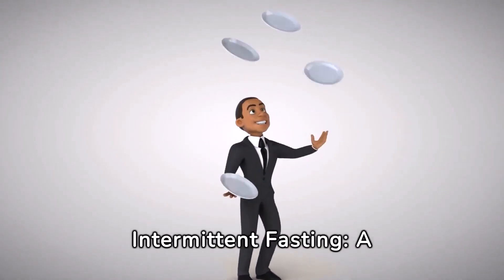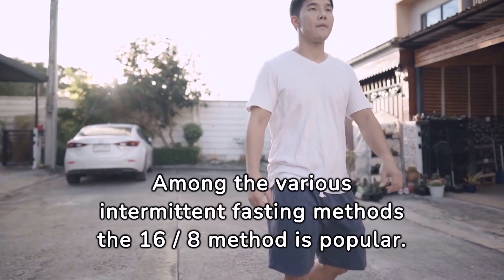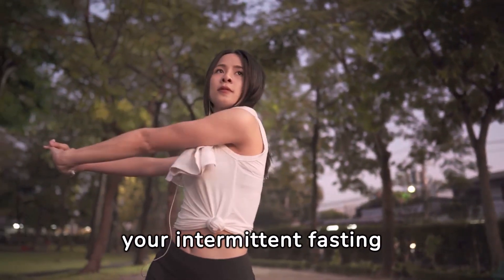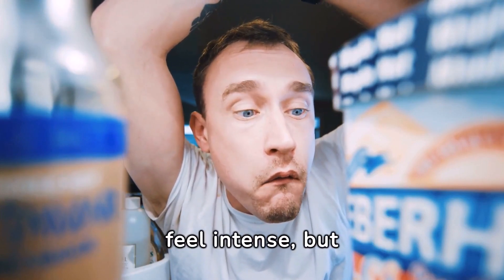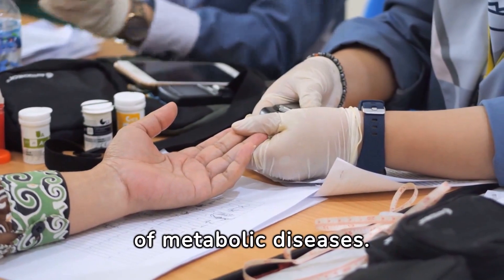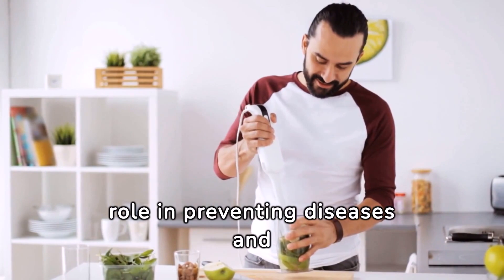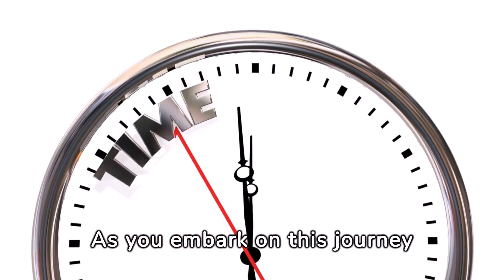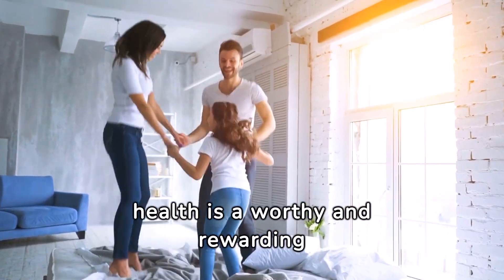Intermittent Fasting: A Comprehensive Guide | Cognition 360 Health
🕒 Ready to transform your health and revolutionize your lifestyle? Dive into the world of Intermittent Fasting with our comprehensive guide! 🥗💪

Intermittent Fasting has taken the health and wellness world by storm, offering a simple yet powerful approach to weight loss, improved metabolism, and overall well-being. But with so much information out there, it's easy to feel overwhelmed. That's where we come in!

Join us as we break down the science behind Intermittent Fasting, debunk common myths, and provide practical tips and strategies to help you succeed on your fasting journey. From the basics of fasting schedules to the incredible benefits for both body and mind, this video covers it all.

Discover how Intermittent Fasting can help regulate blood sugar levels, boost brain function, promote fat loss, and even extend your lifespan. Plus, learn how to customize your fasting approach to fit your unique lifestyle and goals, whether you're a beginner or a seasoned faster.

But that's not all—we'll also address common concerns and pitfalls, such as hunger management, meal planning, and maintaining muscle mass while fasting. With our expert guidance and support, you'll have everything you need to make Intermittent Fasting a sustainable and enjoyable part of your life.

So, whether you're looking to shed pounds, optimize your health, or simply feel more energized and focused, Intermittent Fasting could be the key you've been searching for. Join us on this transformative journey and unlock the full potential of your body and mind.